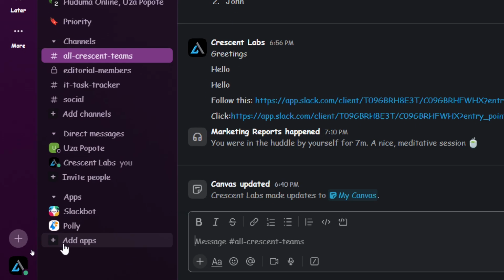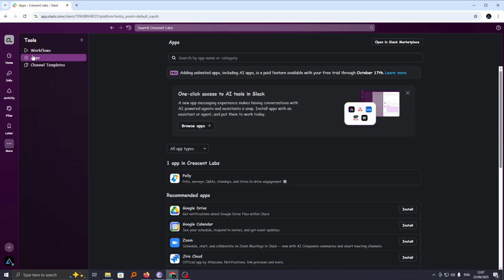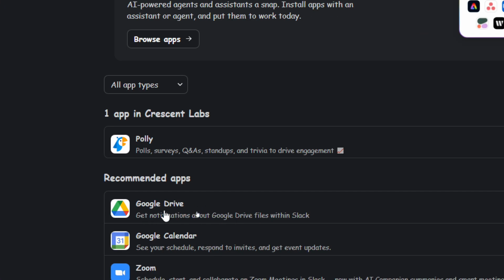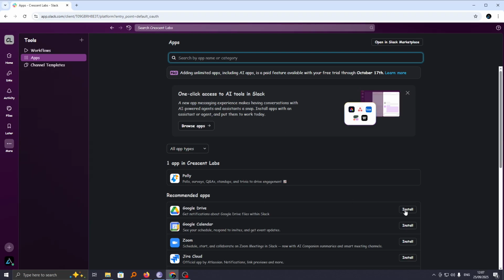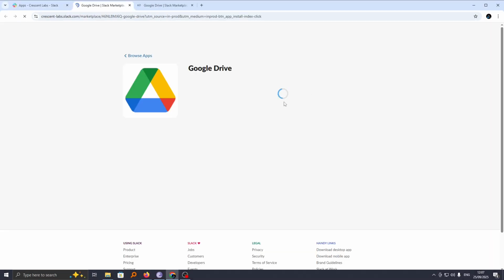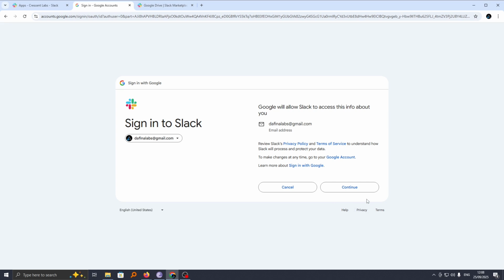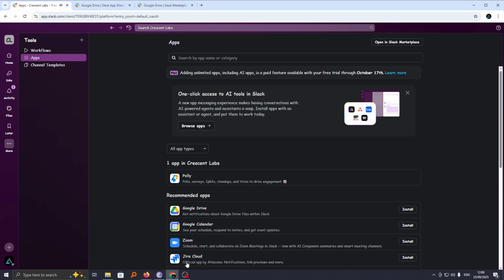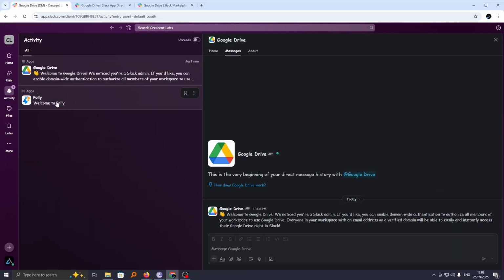How To Install Google Drive App In Slack Workspace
Discover how to install the Google Drive app in your Slack workspace with this quick and easy tutorial. Learn how to connect Google Drive to Slack so you can share files, manage documents, and collaborate seamlessly with your team.